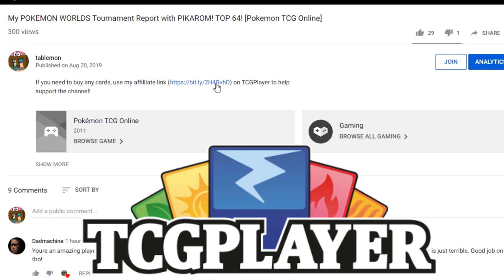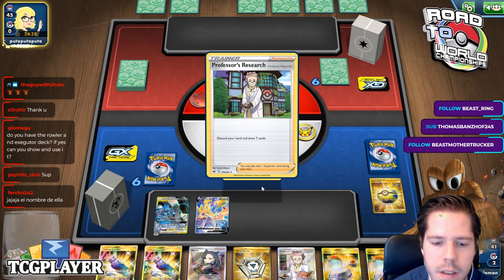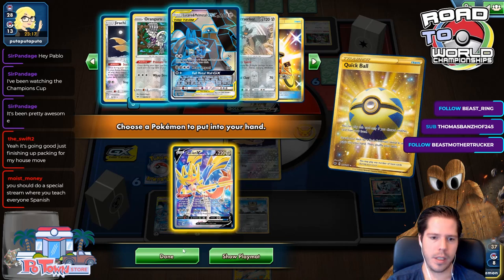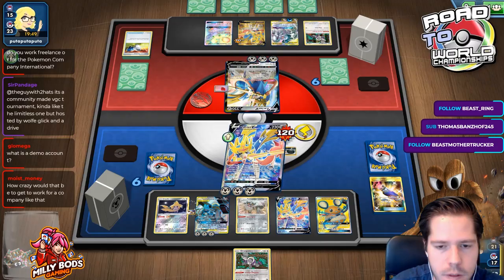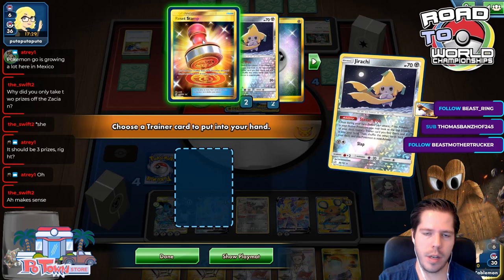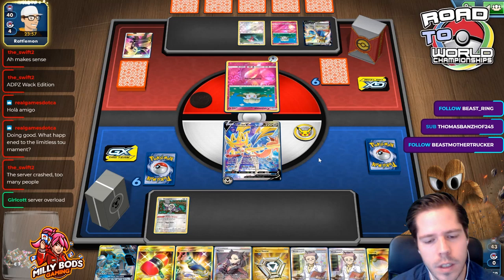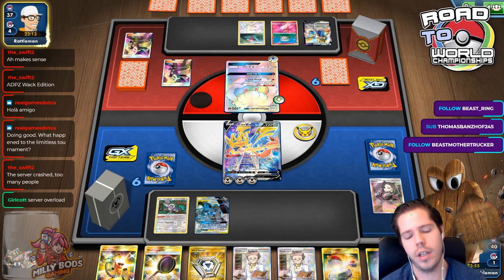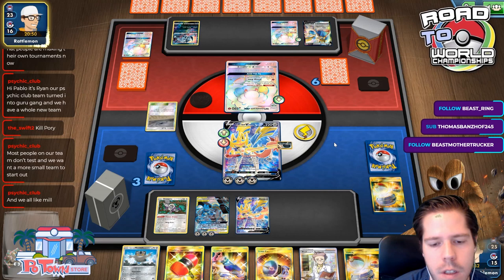LUCARIO MELMETAL with ZACIAN V is a BEAST! [Pokemon TCG Online]